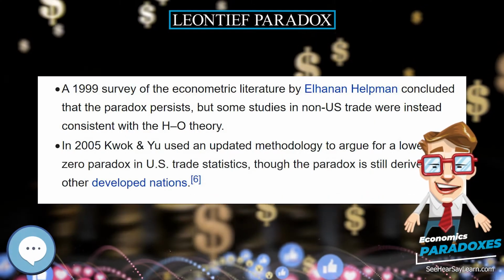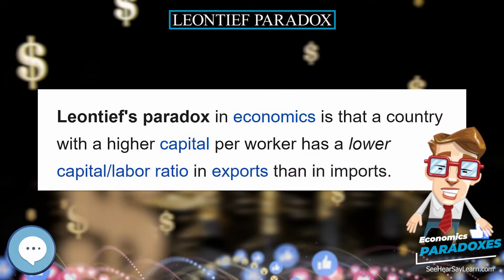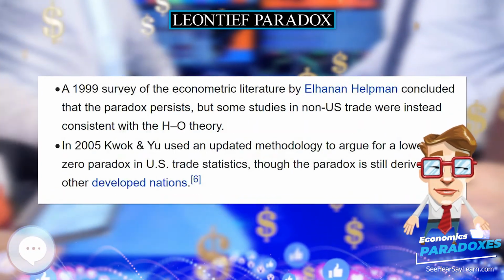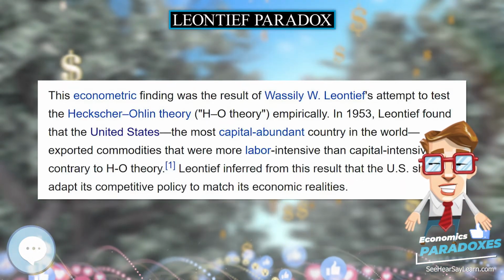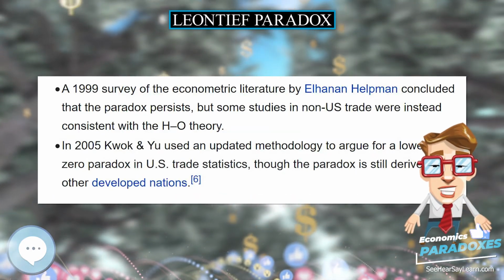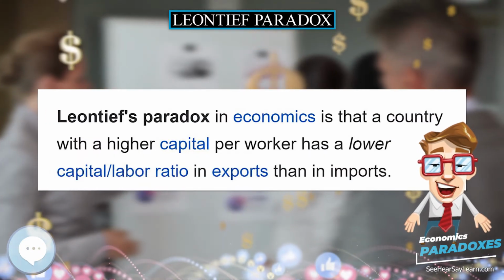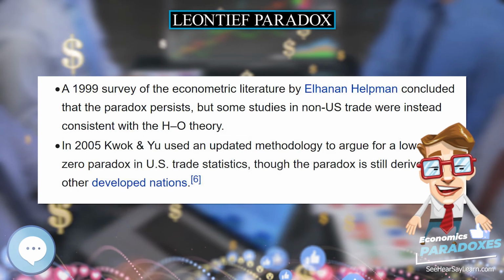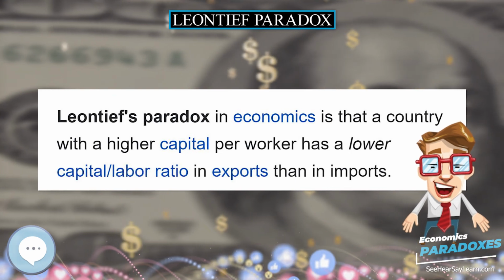Leontief paradox 📈💲 ECONOMIC PARADOXES 💲📉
In this video series we're covering everything about ECONOMIC PARADOXES.

Leontief's paradox in economics is that a country with a higher capital per worker has a lower capital/labor ratio in exports than in imports.